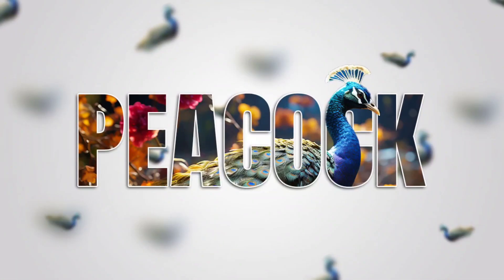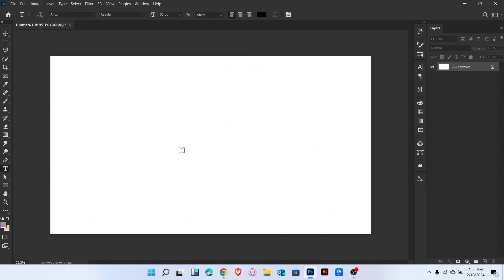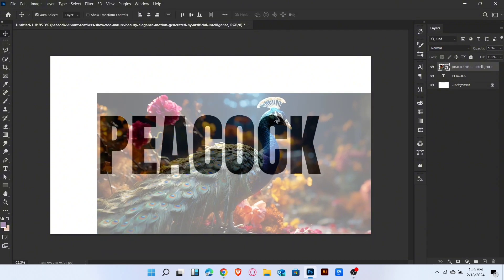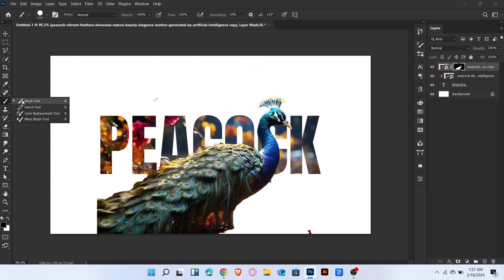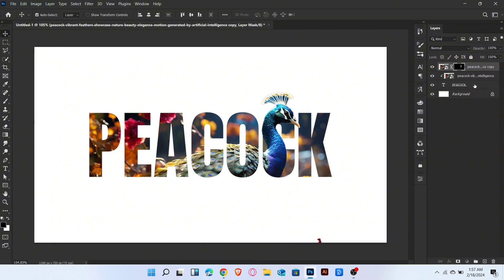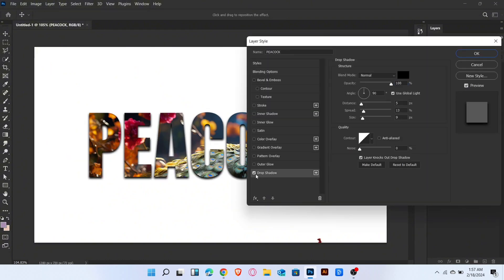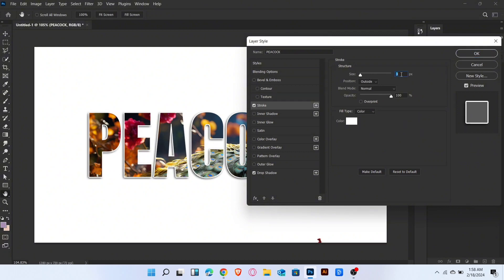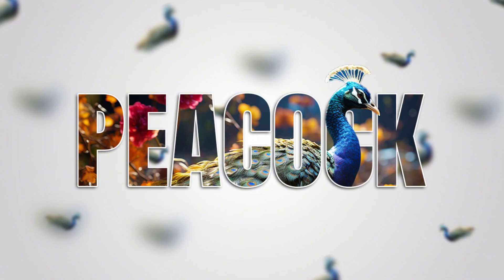Bird Text portrait in Photoshop | Photoshop Text Effect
In this tutorial, we're going to learn about Text portrait in Photoshop | Photoshop Text Effect. This tutorial is for beginners.